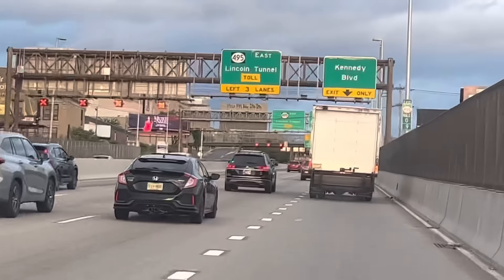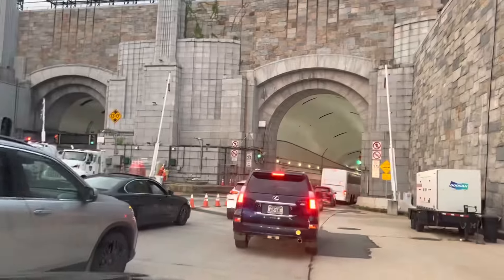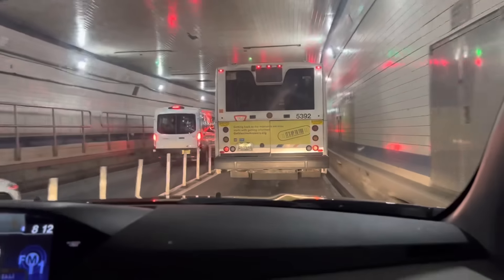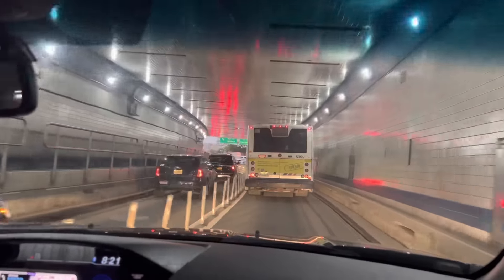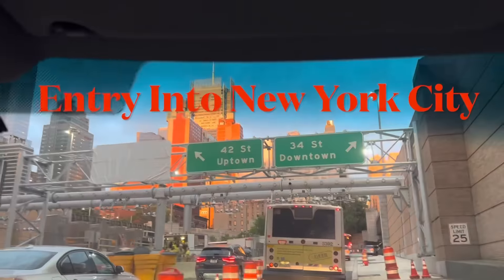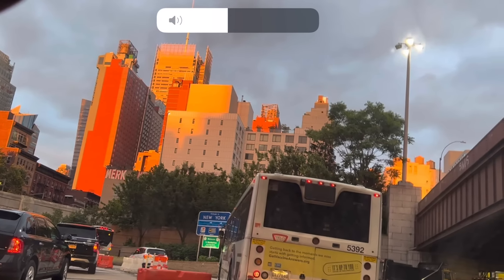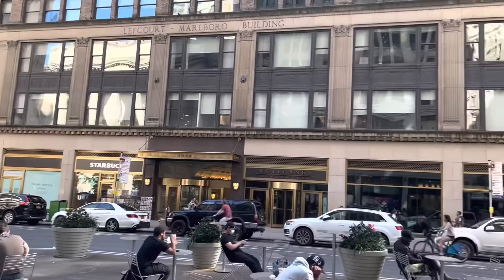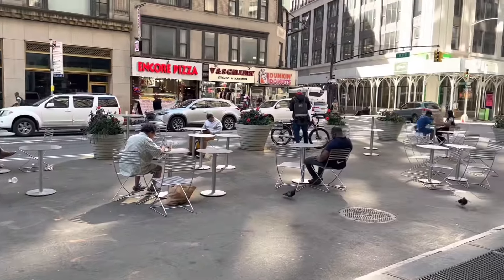The Lincoln Tunnel - New York City Post Pandemic/ Fun Facts About The Tunnel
Impressive Fun Facts About Lincoln Tunnel New York City - A Visit Post Pandemic.. you will enjoy it!❤️

If you have been inspired, entertained, or simply had a smile on your face watching this video, you have made my day.
SHARE the Video to your friends, families & colleagues.

Thanks for your support and partnership. You are most welcomed to our LOVING & ADVENTUROUS FAMILY 🤝❤️

Create beautiful salad arrangements, decor, centerpieces like a professional.
Click on the link below to purchase the tools to effortlessly get it done.
Work smart and achieve more in less time!

FRUIT AND VEGETABLE CARVING TOOLS
CARROT CURLER AND PEELER

STAINLESS STELL JULIENNE

Shop my cleaning tools, Kitchen aide, food storage containers (AIR-THIGHT, MICROWAVE, OVEN, & DISHWASHER SAFE)
AIRTIGHT STORAGE CONTAINERS

GLAD CLING WRAP, PRESS & SEAL, FREEZER WRAP

ZIPLOCK FREEZER BAG

ZIPLOCK SANDWICH BAG

CLEANING PRODUCTS
GOO GONE GRILL & GRATES
GOO GONE OVEN AND GRILL
FANTASTIK DISINFECTANT MULTI-PURPOSE CLEANER
COMET DEODORIZING CLEANSER

PARKER & BAILEY STAINLESS STEEL POLISH

BONA ULTIMATE HARDWOOD FLOOR CARE KIT(CLEAN, SHINE, AND PROTECT WOOD FLOOR)
B074KR8GW6

BONA REFILLS

Plink Garbage disposal cleanser & deodorizer

MAPLE WOOD STOVE COVER / REVERSIBLE CUTTING BOARD WITH GROOVE

Music
Epidemic Sounds